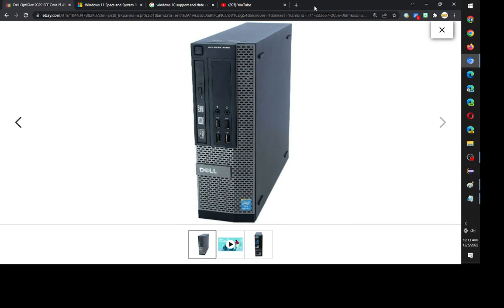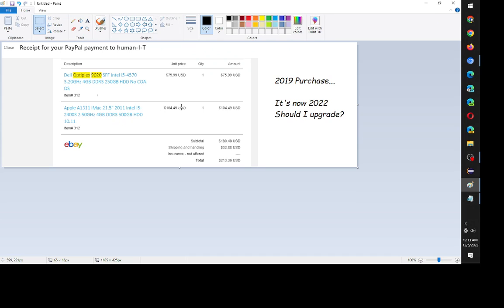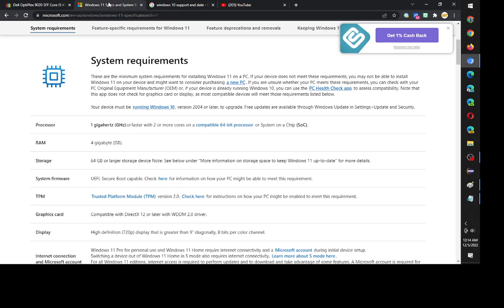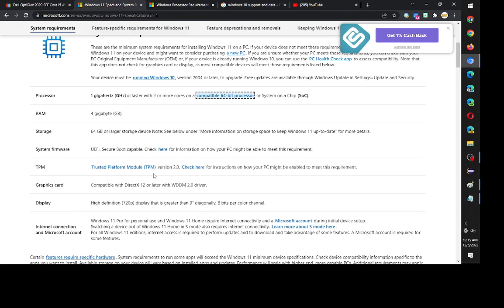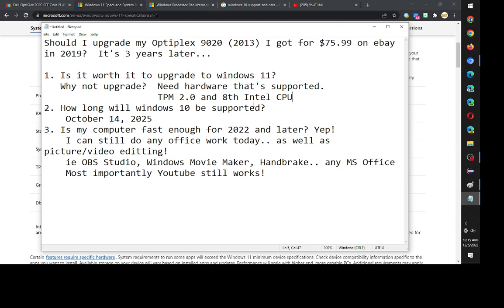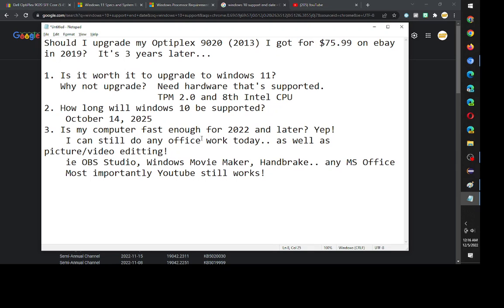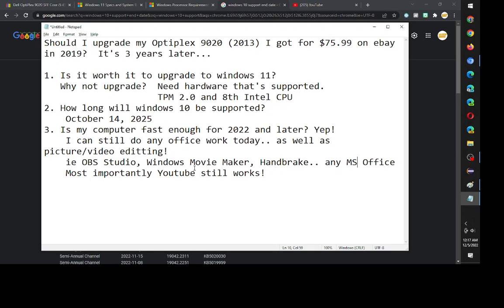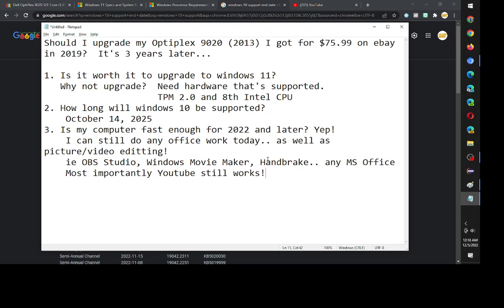Should I upgrade my old 2013 desktop? I'm cheap. it's 2022 and I think probably not. It still works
I own a optiplex 9020 i5-5790 desktop I purchased in 2019.  I got it for the low price of $75.99+shipping.  I also added 8gb of ram for $20 or something.

It's 2022 now... and windows 11 was released awhile ago.
Should I upgrade my desktop?

Long story short.. I'll keep my desktop. But below were some of my considerations:

Should I upgrade my Optiplex 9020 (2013) I got for $75.99 on ebay in 2019?  It's 3 years later...

1. Is it worth it to upgrade to windows 11?
   Why not upgrade?  Need hardware that's supported.
                     TPM 2.0 and 8th Intel CPU
2. How long will windows 10 be supported?
    October 14, 2025
3. Is my computer fast enough for 2022 and later? Yep!
    I can still do any office work today.. as well as picture/video editing!
    ie OBS Studio, Windows Movie Maker, Handbrake.. any MS Office
    Most importantly Youtube still works!